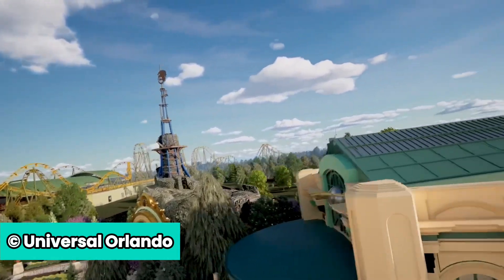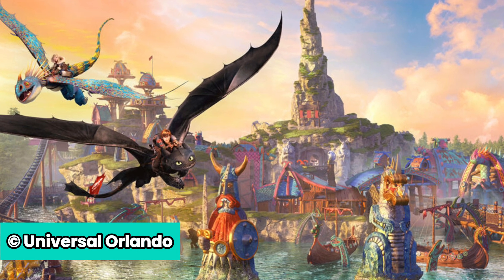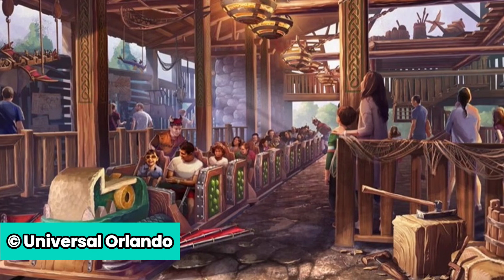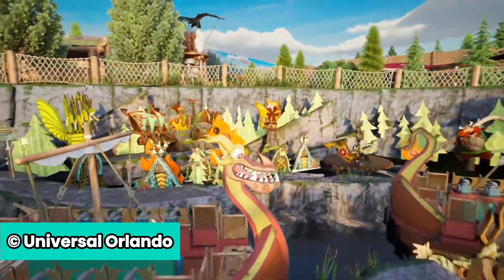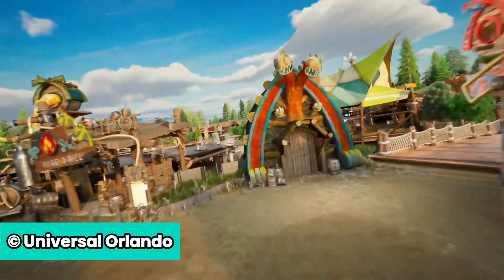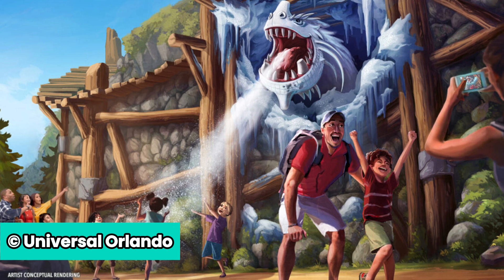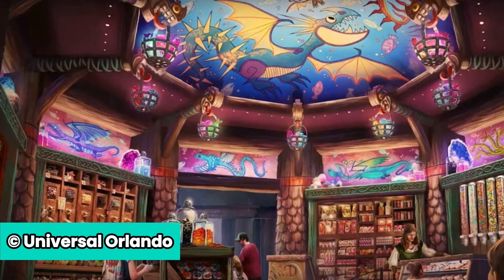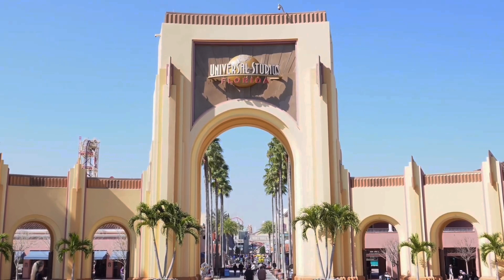NEW How To Train Your Dragon Land REVEALED - Universal Epic Universe Updates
In today's video, we're going to be discussing EVERYTHING that's coming to one of the five lands in Universal Epic Universe -- How To Train Your Dragon: Isle of Berk! A brand new, upcoming land that's going to feature three new rides, shops, a children's play area, character meet and greets, and so much more!

TIMESTAMPS
00:00 Intro
00:25 What Is How To Train Your Dragon - Isle of Berk?
1:35 Attractions
3:57 The Untrainable Dragon & Meet & Greets
4:59 Dining & Shops
6:12 Outro

ABOUT GREAT DAY ADVENTURE
Welcome to Great Day Adventure! My name is Andrew and I began this channel to share some videos of my favorite attractions and some of my theme park adventures. With ride POVs, tips, tricks, guides and adventures. I hope you have a great day and thank you for checking out the channel!